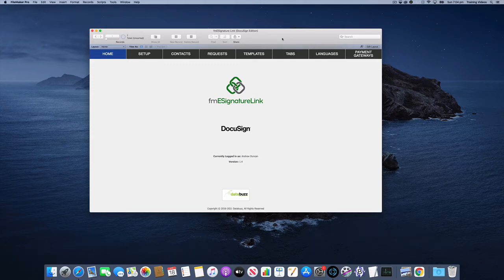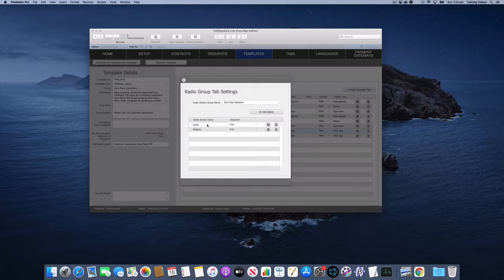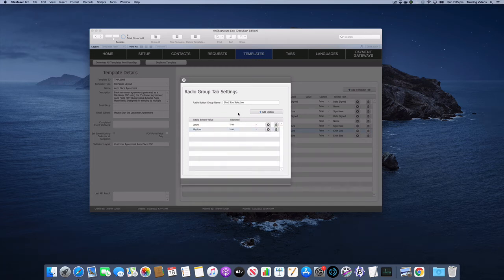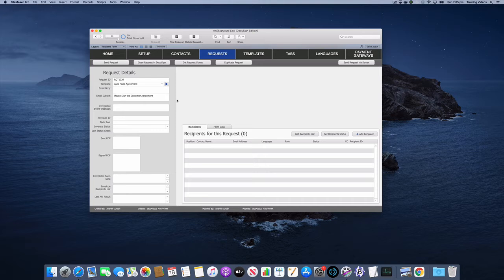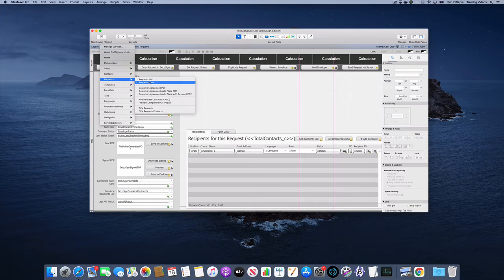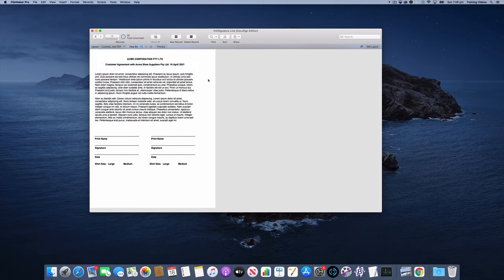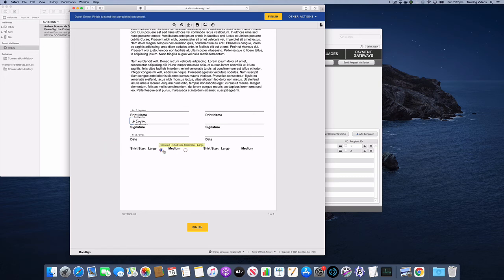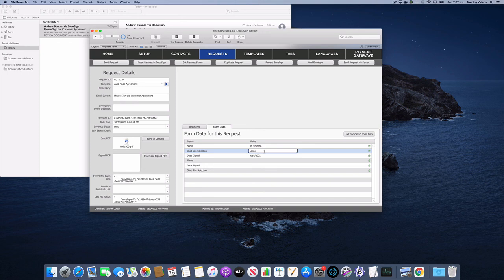Radio Button Tabs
Demonstrates how to add Radio Group tabs to your fmESignature Link Template and add the individual radio button options, including using Auto Place to position the radio buttons on your document.